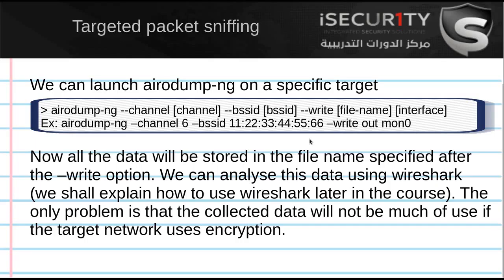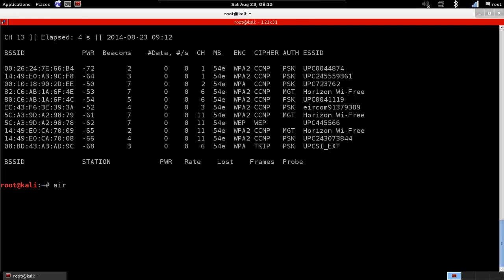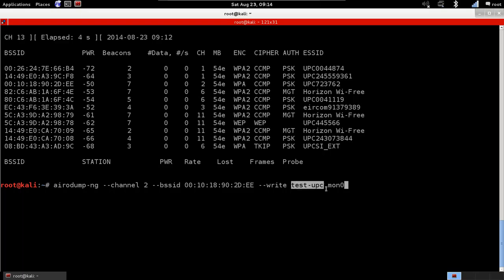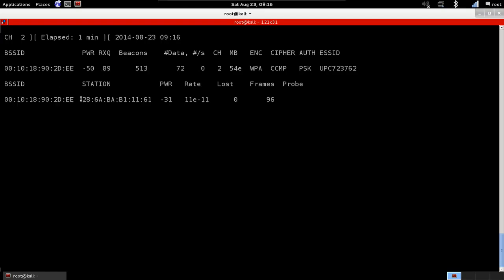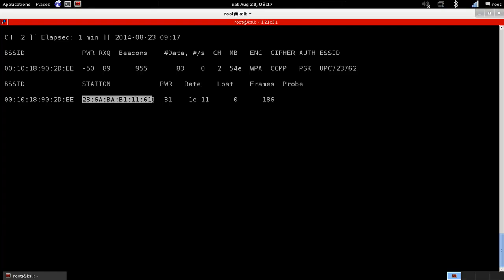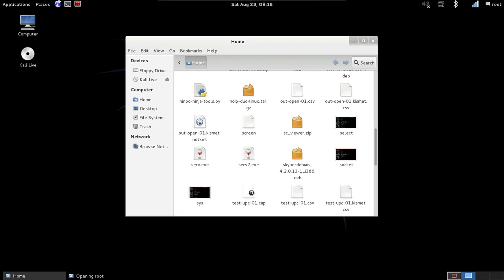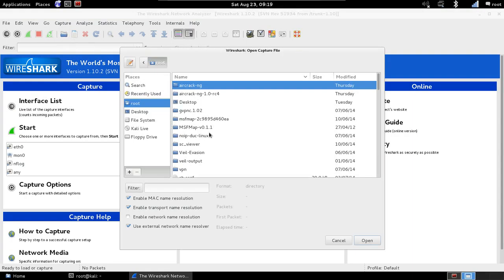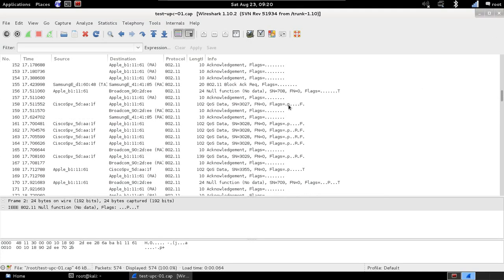Targeted Sniffing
Cracking Wi-Fi Passwords WEP/WPA/WPA2